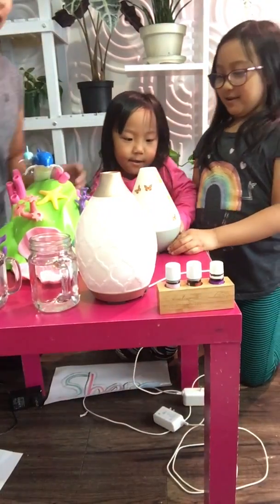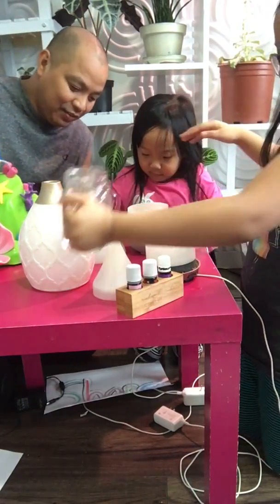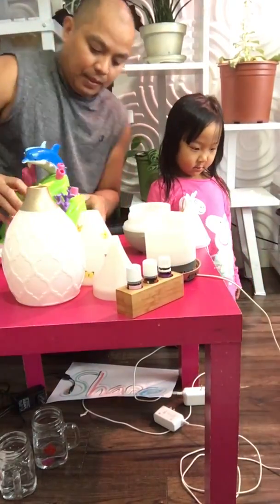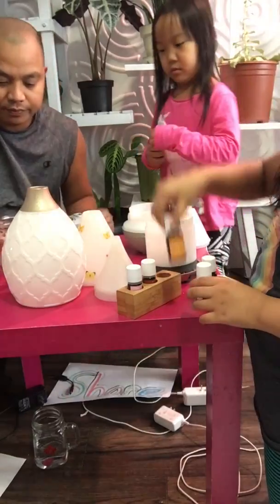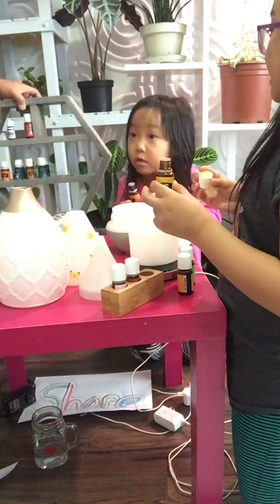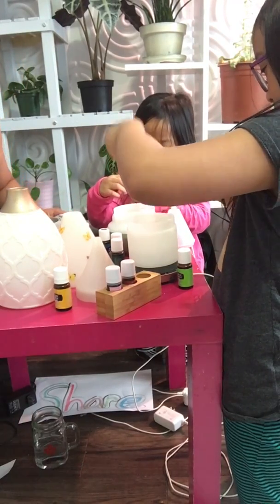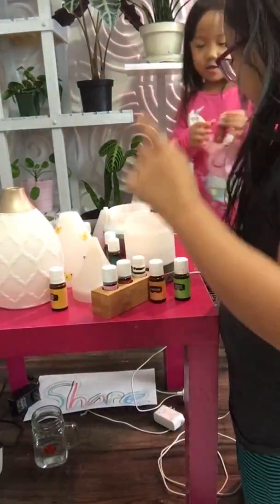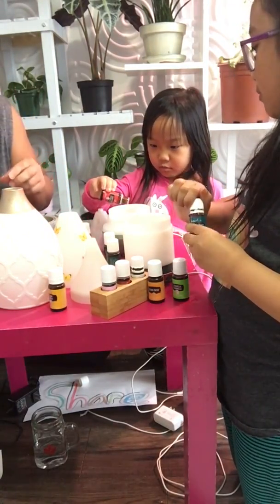Our mommy’s diffusers and oils